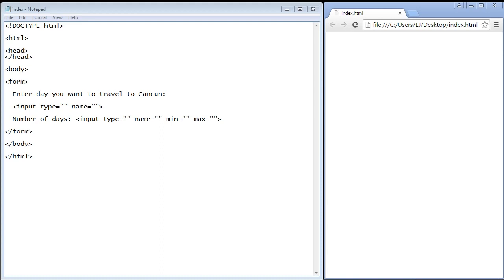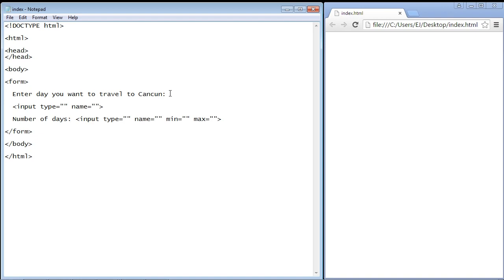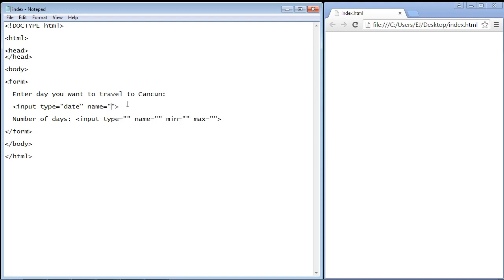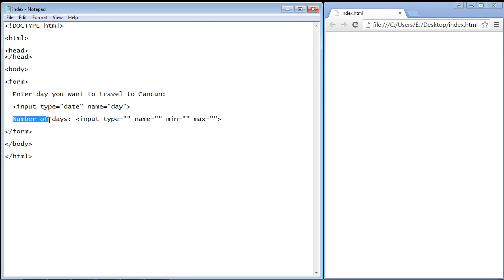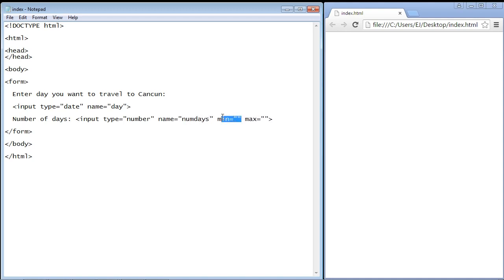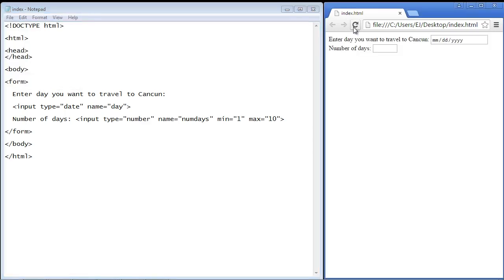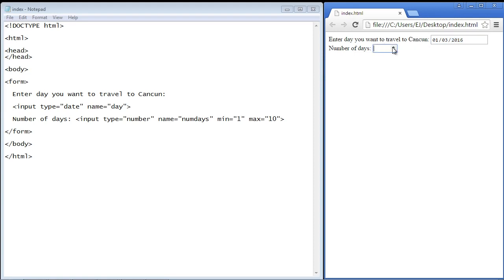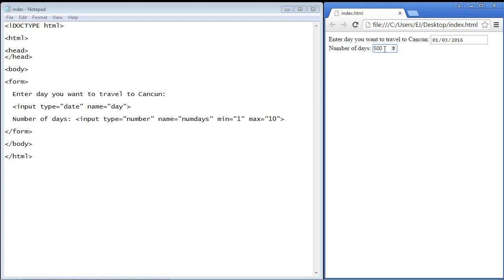HTML & CSS(1)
Muhammadsalisu043!